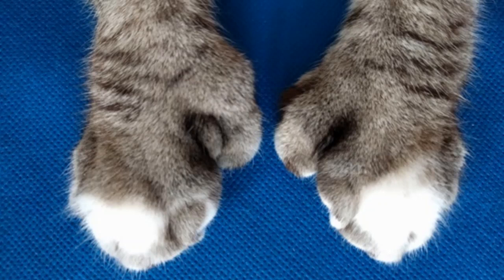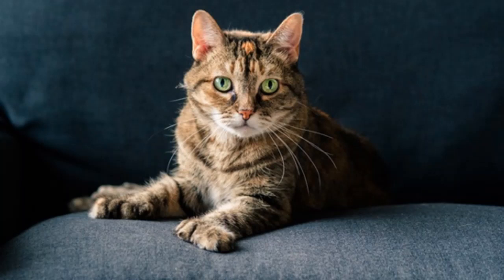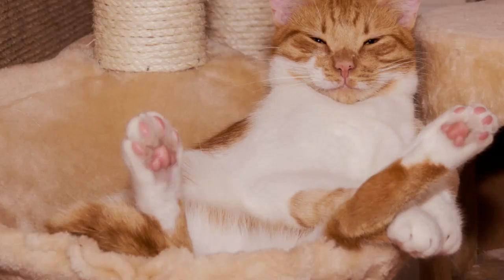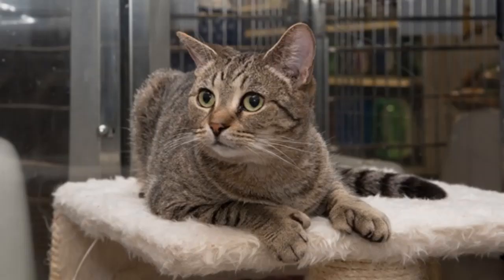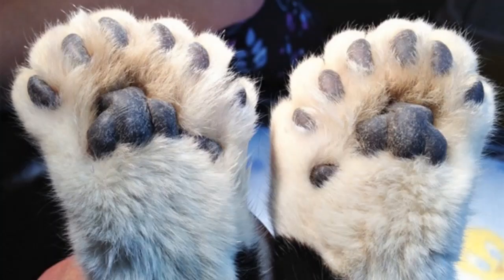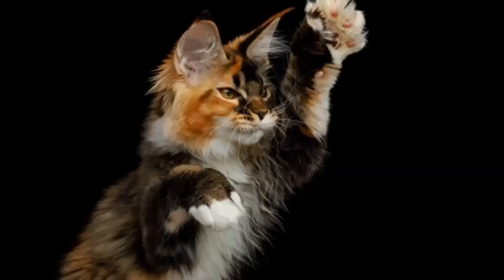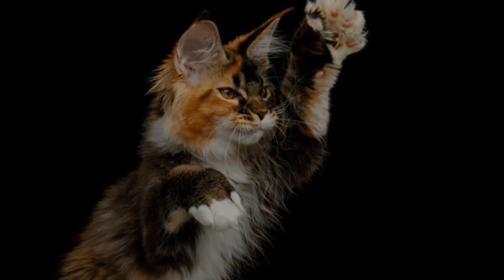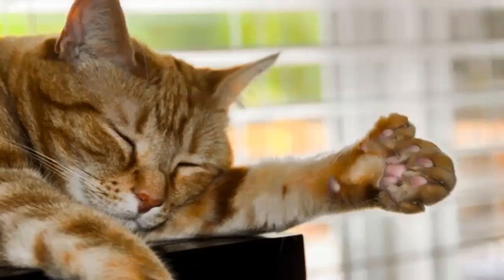What Are Polydactyl Cats?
Does your cat have an extra toe or two?

In this material we’ll talk about polydactylism and why the “mitten cats” are some of the coolest around.

IMPORTANT LINKS...

Facebook.com/seniorcatwellness
Twitter.com/cat_wellness
Pinterest.co.uk/SeniorCatWellness